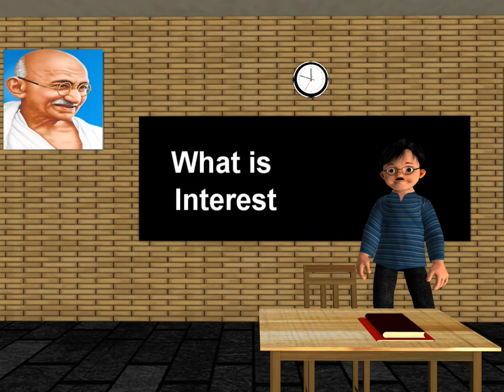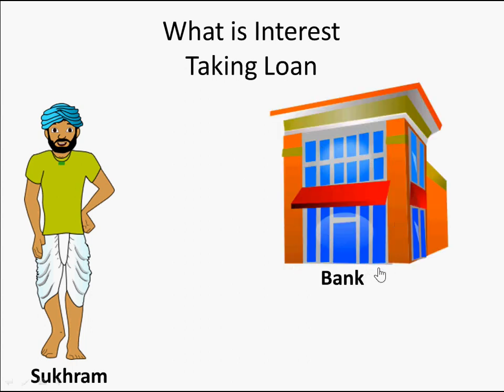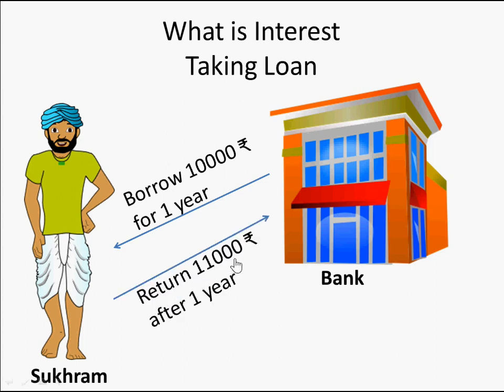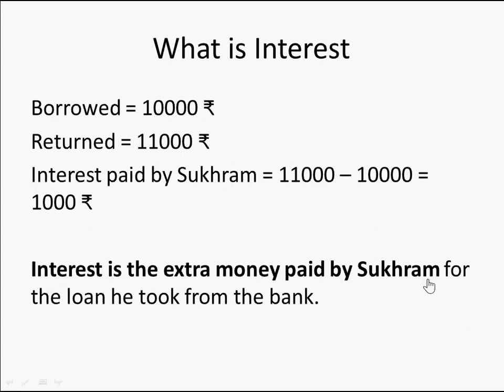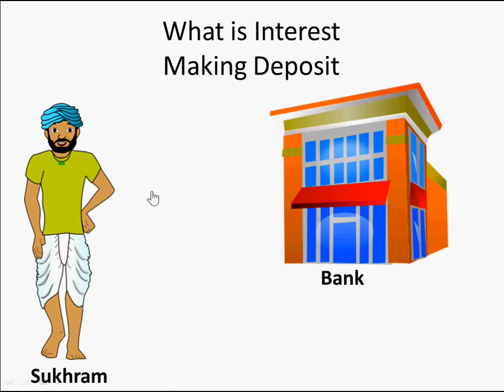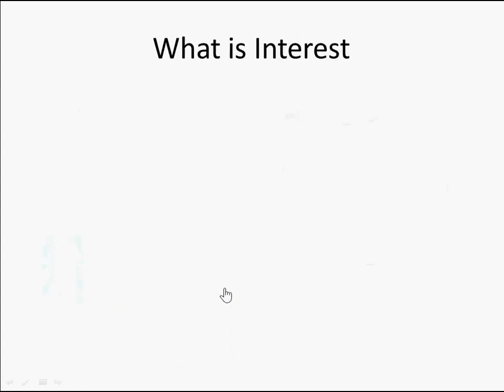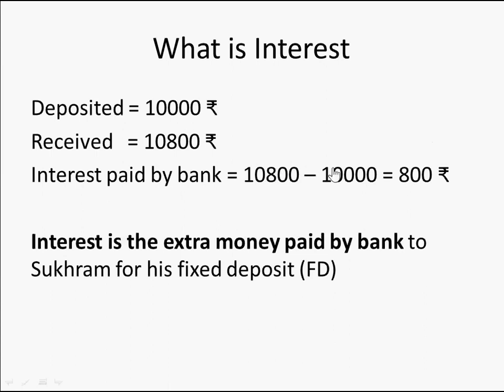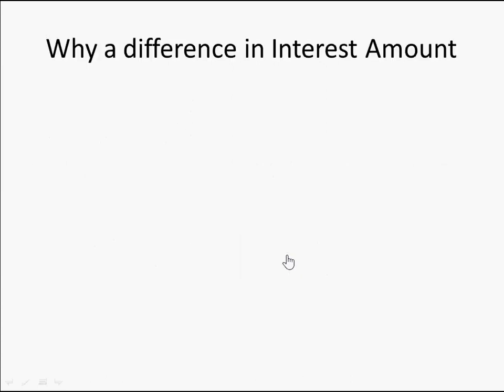Maths - Interest over loans, deposits and how it works - English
Hello,
BodhaGuru Learning proudly presents an animated video in English which explains the concept of interest. It shows how interest works in case of loan or bank deposits.  It also shows how to find interest.

Team BodhaGuru